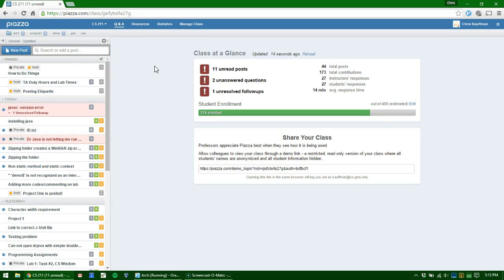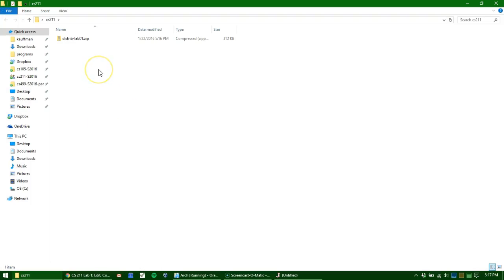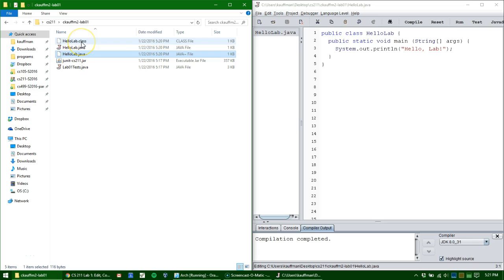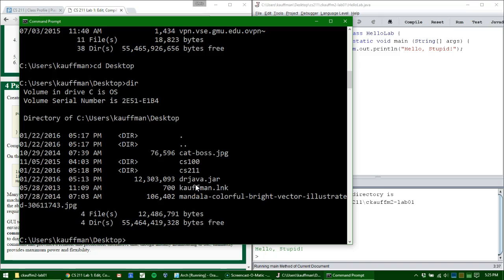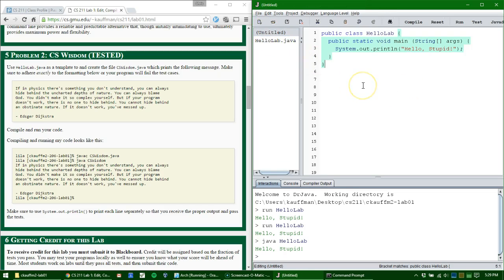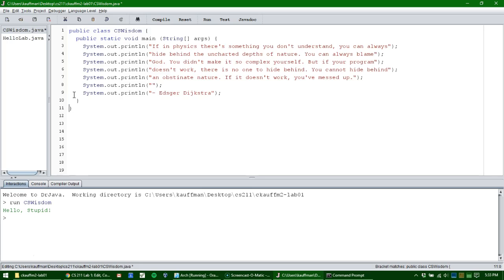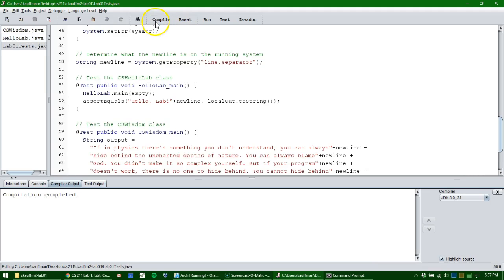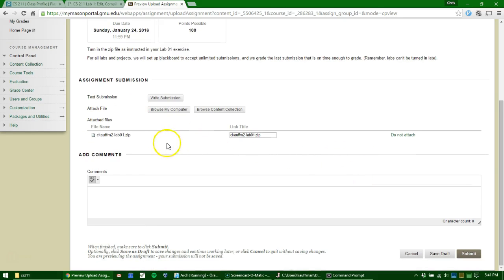CS 211 Lab 1 Walkthrough